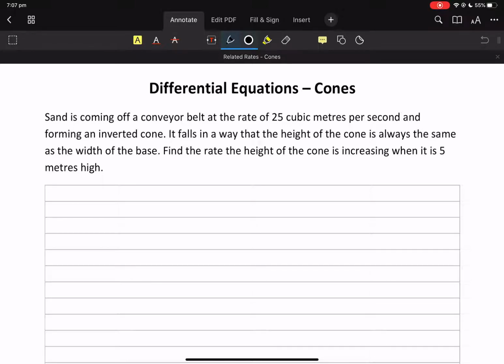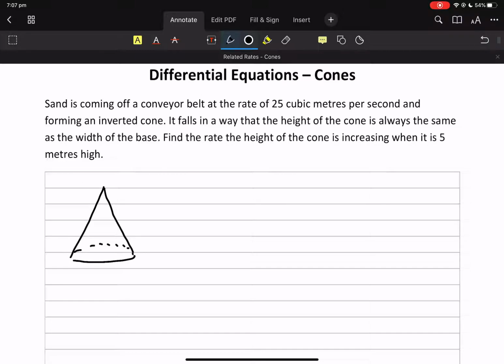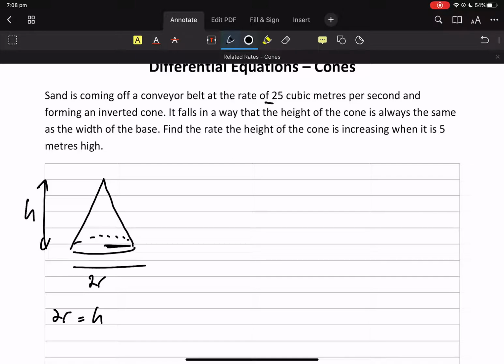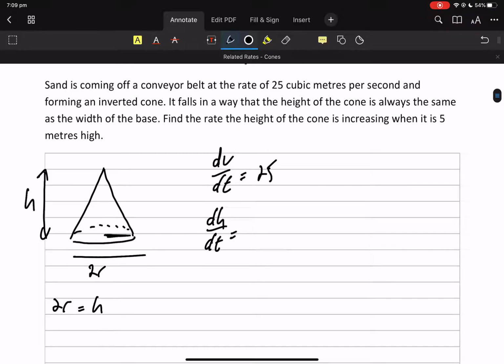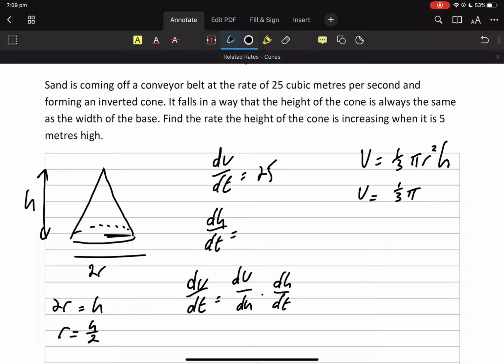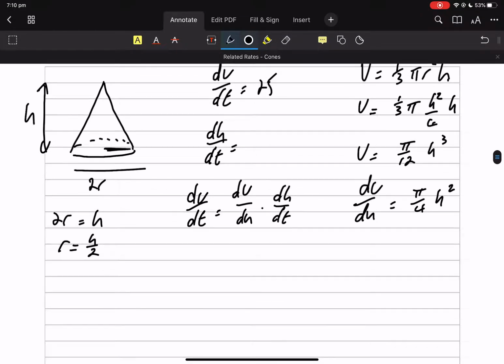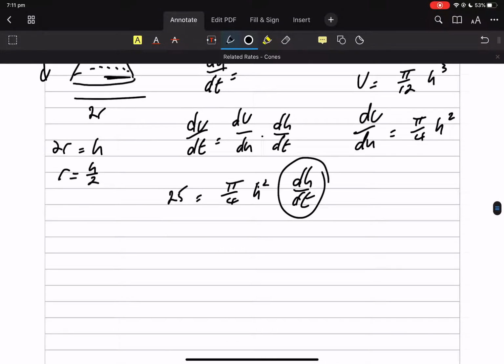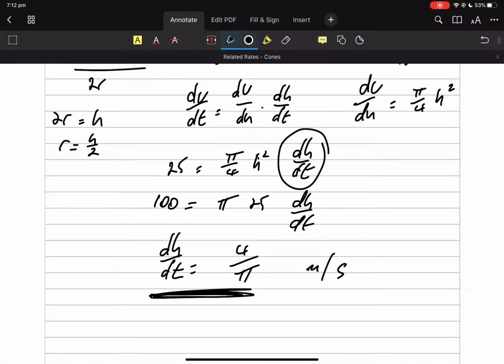Related Rates - Cones 1